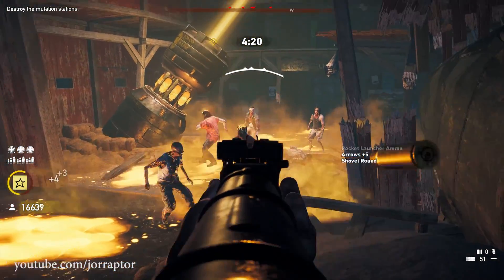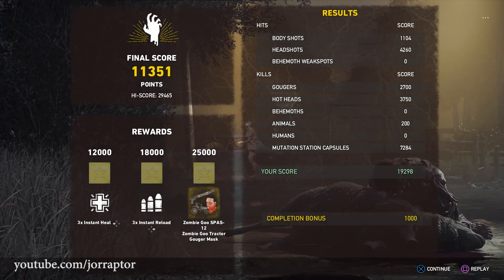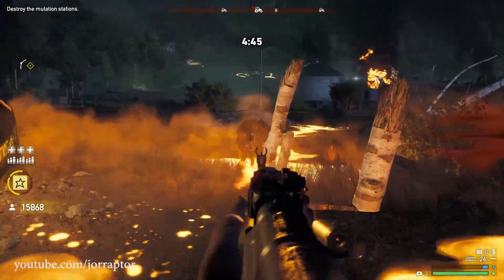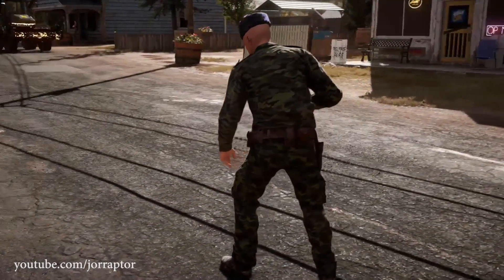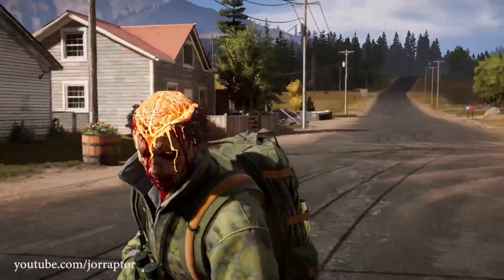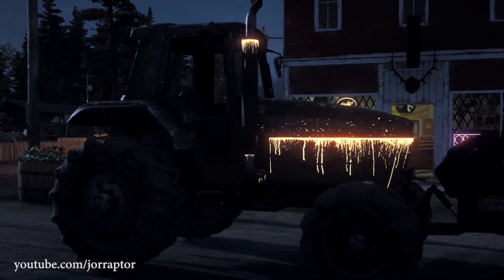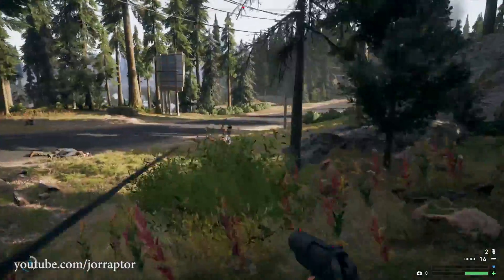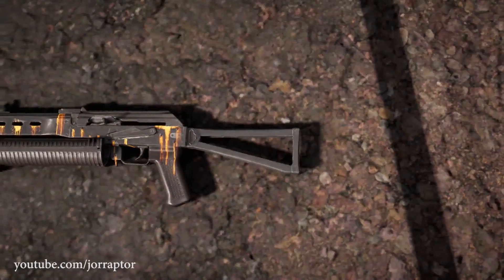Far Cry 5 Zombies ALL NEW WEAPONS, Outfits & More You Can Take To Main Game (Far Cry 5 Zombie DLC)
All Far Cry 5 Zombies Weapons from the Far Cry 5 Zombie DLC. Far Cry 5 New Weapons For In Far Cry 5 New Game Plus (Farcry 5)

More Far Cry 5 news (Far Cry news):
Far Cry 5 New Game Plus Reward Gameplay & More New Items Added To The Game (Far Cry 5 DLC)

Far Cry 5 Update 1.10 OUT NOW - Adds New Game Plus, New Difficulty & More! (Far Cry 5 New Game Plus)

Far Cry 5 DLC Released TOO EARLY, Release Date Shown On Xbox & More New Info (Far Cry 5 Zombie DLC)

Far Cry 5 Live Event - ALL NEW WEAPONS & OUTFITS Added Since Launch (Far Cry 5 Live Events)

New Far Cry 5 Live Event Adds New Gun With SPECIAL VERSION Coming Later?! (Far Cry 5 Arcade Brunch)

Far Cry 5 Lost On Mars Weapons ARE WAY TOO OVERPOWERED In The Main Game (Far Cry 5 DLC)

Far Cry 5 Lost On Mars Gameplay Is WAY BETTER Than Hours Of Darkness (Far Cry 5 DLC Review)

Far Cry 5 New Weapons LEAKED - Future Live Event Rewards Revealed (Far Cry 5 Live Event)

Far Cry 5 New Game Plus LEAKED! Showed Up In Menu (New Game Plus Far Cry 5 Update)

Far Cry 5 Lost On Mars Release Date ANNOUNCED & New Trailer (Far Cry 5 DLC Release Date)

Far Cry 5 DLC - New Lost On Mars WEAPONS GAMEPLAY & Info (Far Cry 5 Lost On Mars)

Far Cry 5 Update 1.08 OUT NOW Adds Photo Mode, New Weapons & More! (Far Cry 5 New Update)

Far Cry 5 DLC - Ubisoft Leaks New Weapon & Desert Eagle OUT NOW FOR EVERYONE (Far Cry 5 New Weapons)

New Far Cry 5 Live Event OUT NOW - Adds New Assault Rifle & More (Far Cry 5 Arcade Nights)

Far Cry 5 DLC Adds BIG CHANGES To Gameplay (Far Cry 5 Vietnam DLC Gameplay - Far Cry 5 DLC Review)

Far Cry 5 DLC - Ubisoft Secretly ADDS NEW DLC ITEMS With Latest Update & More (Far Cry 5 Vietnam DLC

New Far Cry 5 Live Event OUT NOW - Adds New Weapon & Outfit (Far Cry 5 Root Canal)

Far Cry 5 New Update Makes Weapons & Other Items DISAPPEAR + Far Cry 5 DLC Challenges Are Up!

Far Cry 5 Update 1.06 OUT NOW - Adds A Lot Of New Items, New Features & More! (Far Cry 5 DLC)

Far Cry 5 New Update COMING MAY 24 + New Special Outfits OUT (Far Cry 5 DLC - Far Cry 5 Update)

Far Cry 5 New Weapons ALREADY APPEARED In The Game & More Far Cry 5 DLC Weapons (Far Cry 5 Weapons)

Far Cry 5 Live Event Sharp Shooter OUT NOW & M9 Pistol Out For Everyone! (Far Cry 5 Sharp Shooter)

Far Cry 5 DLC Release Date LEAKED - Vietnam DLC Out Soon! (Far Cry 5 Season Pass Release Date)

Far Cry 5 DLC - Season Pass Owners Get Extra FREE DLC - Care Package (Far Cry 5 Season Pass)

Far Cry 5 Secrets - Ubisoft Secretly Adds New Item Drop, Changes Weapon Name & More (Far Cry 5 DLC)

Far Cry 5 Shovel Launcher OUT NOW Via White Collar Live Event (Far Cry 5 Live Event - Far Cry 5 DLC)

Far Cry 5 Update 1.05 OUT NOW - Adds New Weapon, Masks, Outfits & More! (Far Cry 5 DLC)

Big Far Cry 5 Update COMING REAL SOON & New Item Added To Shop (Far Cry 5 DLC - Farcry 5 Update)

New Far Cry 5 Live Event OUT NOW - Adds Vector BUT NOT FOR EVERYONE (Far Cry 5 Live Events)

Far Cry 5 Update 1.04 OUT NOW - Adds New Outfit, Removes Best Weapon & WAY MORE (Farcry 5 - Farcry5)